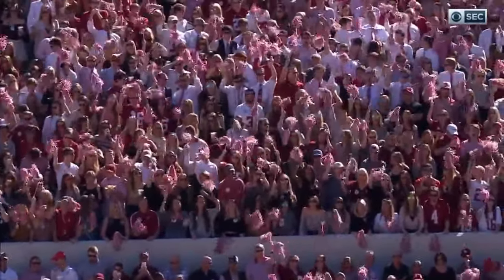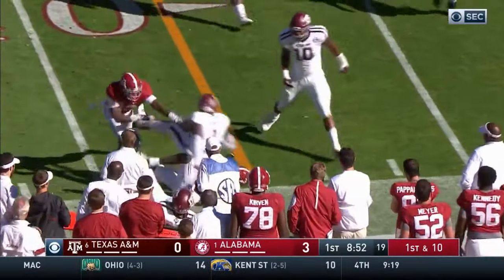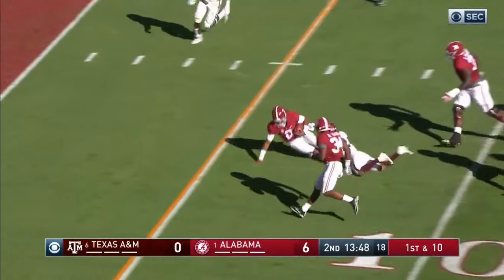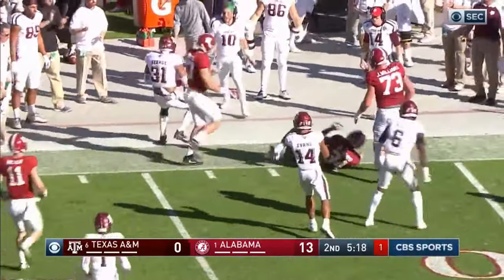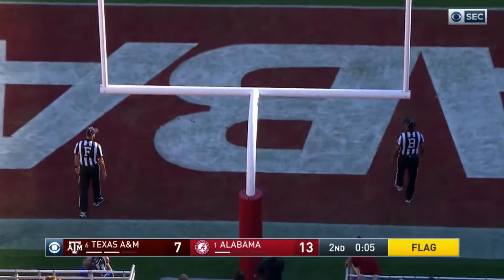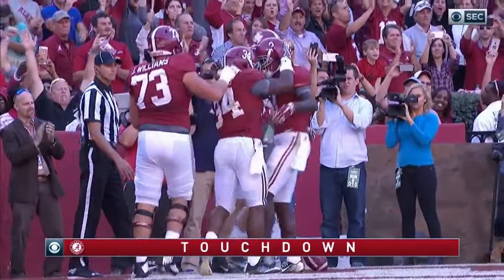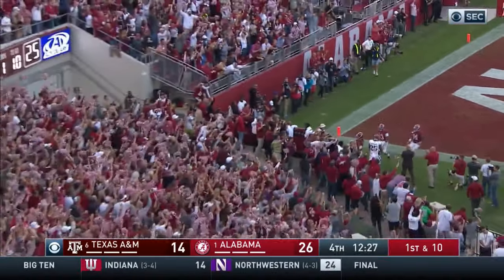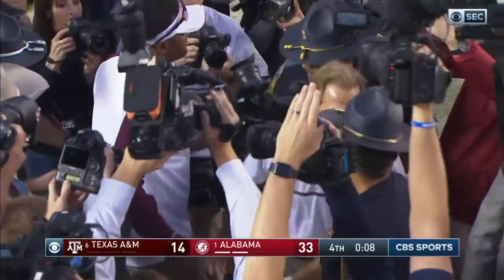2016 #6 Texas A&M at #1 Alabama (Highlights)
The 6-0, #6 Texas A&M Aggies traveled to Bryant-Denny Stadium in Tuscaloosa, AL to face the 7-0, #1 Alabama Crimson Tide.